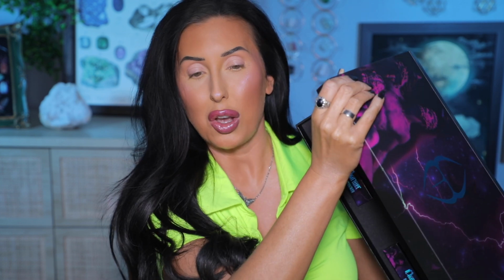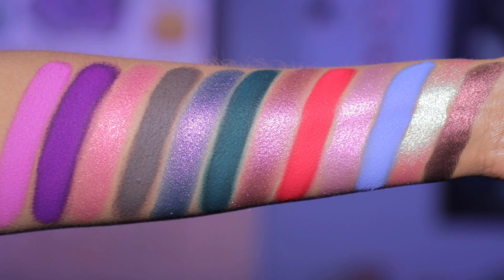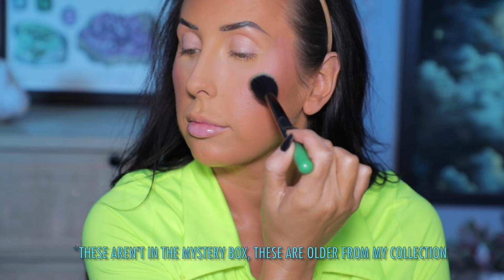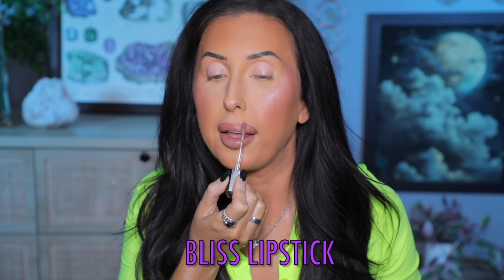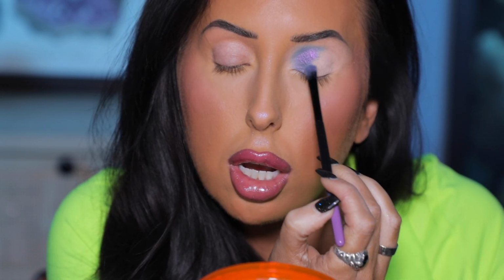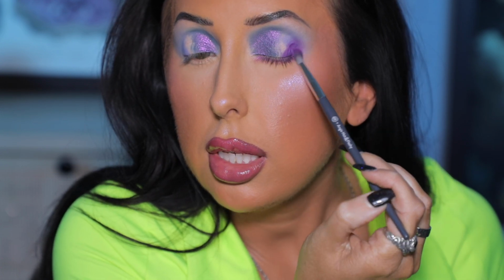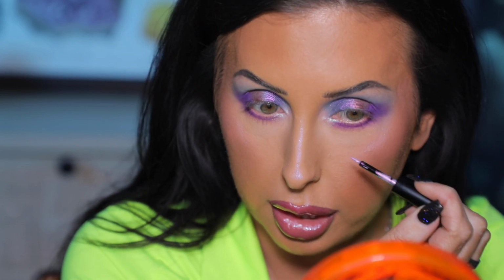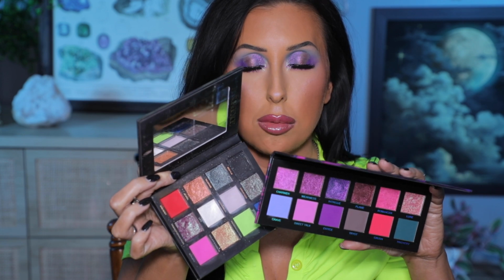MAKEUP MYSTERY BOX UNBOXING | UNEARTHLY COSMETICS VDAY COLLECTION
Unearthly Cosmetics Vday Mystery Box (use code HEATHER to get a discount) ...I also used Unearthly Cosmetics Green Brush Set, Hazy Blush, Specter Lowlight Highlighter, Café, Carnage, & Vamp Lip Pencil (use code HEATHER to save)
*The estimated ship date for this preorder is April 12th according to the brand website.

My dress
My nails are done in a salon and my jewelry is EtahLove 